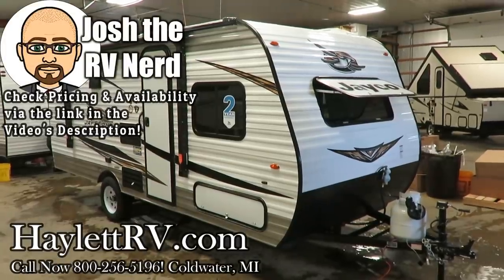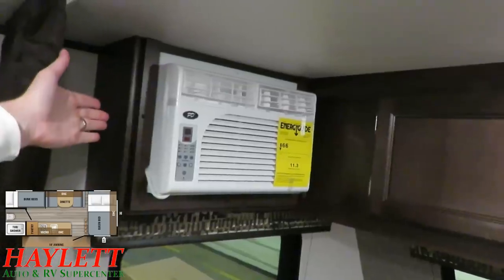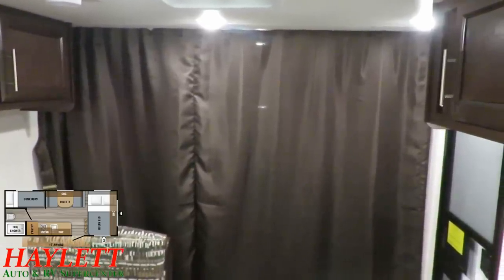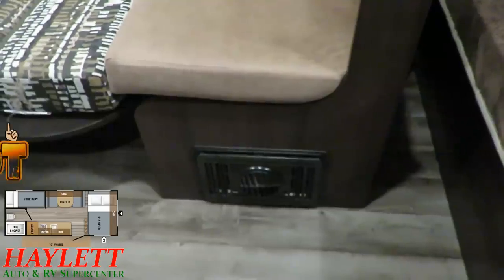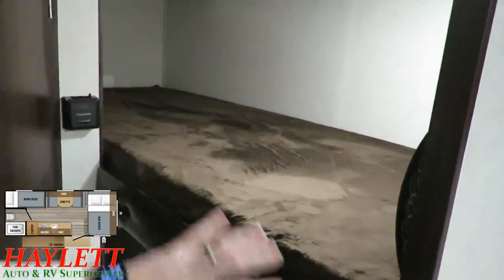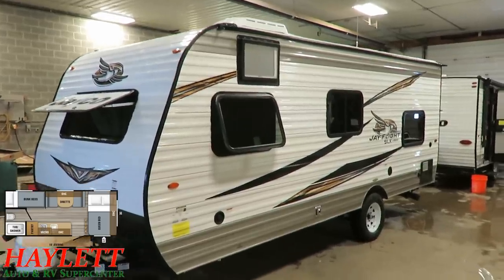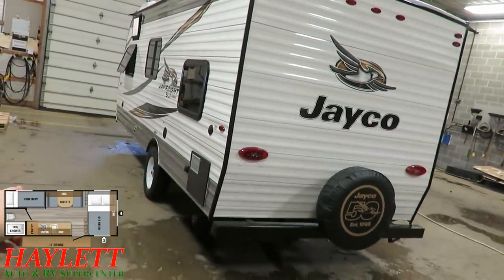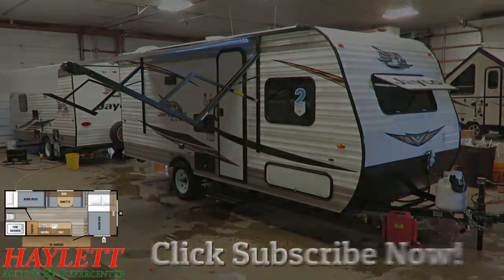(Sold) 2019 Jayco Jay Flight SLX 174BH